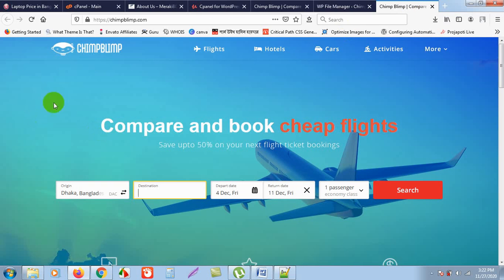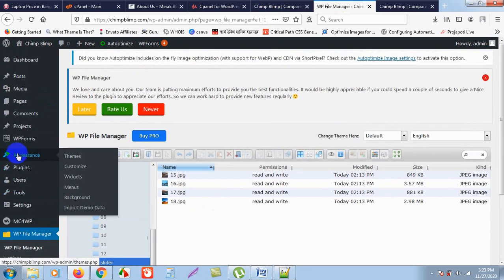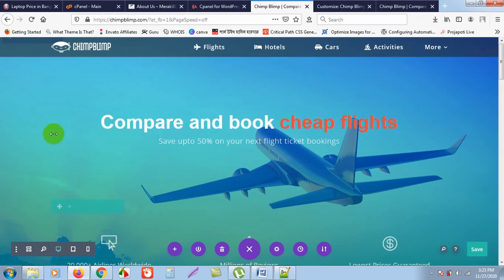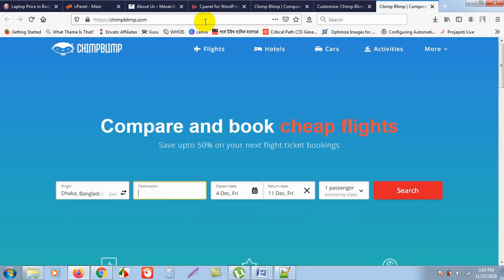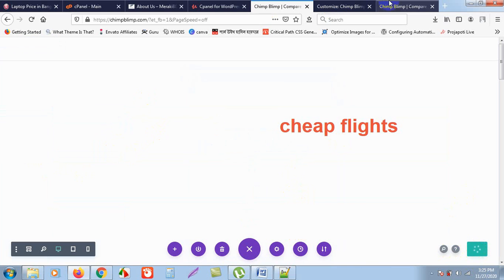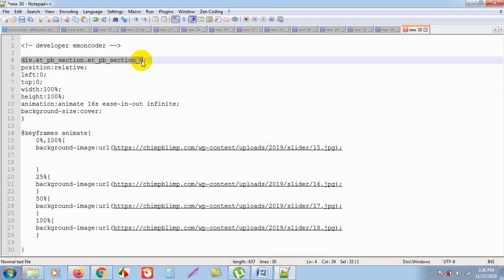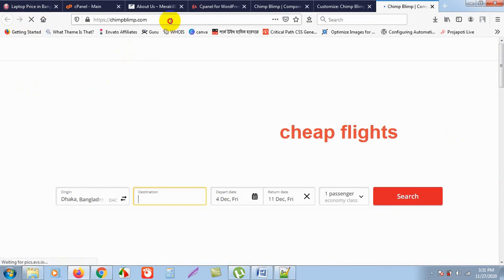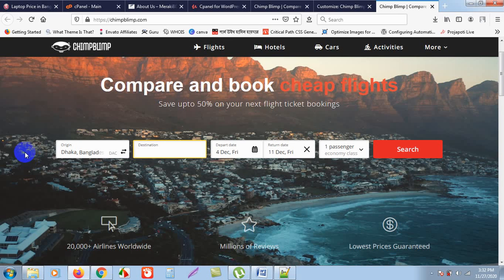how to create background images slider in divi theme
If you want to create a background image slider for your WordPress website, then can watch this tutorial. You don't need to use any plugin.

It the combination of few codes that your need to pasted inside your css file from WordPress dashboard's theme customizer. It is life project of one of my client. so, I hope it will be helpful for you.
Can WordPress Be Used for Ecommerce?: Unleash Sales Power!

Are WordPress Plugins Safe? Essential Security Tips Unveiled

Best CSS Plugin for WordPress: Elevate Your Site’s Style!

How to Create a Blog Page in WordPress With Elementor: Easy Guide

How to Create a Blog in WordPress: Easy Steps!

Ultimate Blocks WordPress Plugin: Elevate Your Blog Now!

WordPress Formidable Forms: Boost Your Site’s Functionality!

Udemy WordPress for Beginners: Master Your Site!

Best WordPress Slider Plugins: Elevate Your Site’s Appeal!

Jetpack WordPress: Elevate Your Site’s Performance Now!

What is Jetpack Plugin for WordPress: Elevate Your Site!

Top WordPress Form Plugins: Elevate Your Site Now!